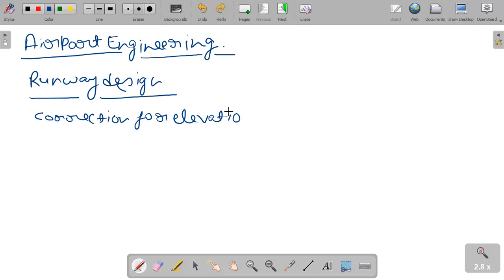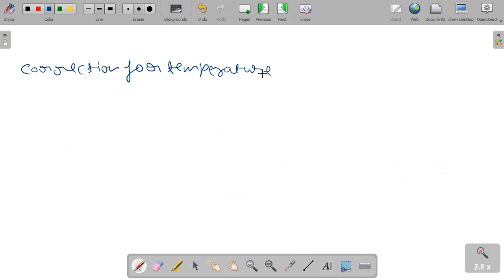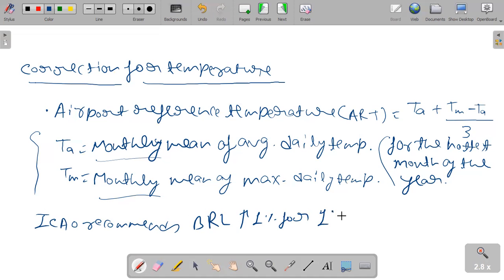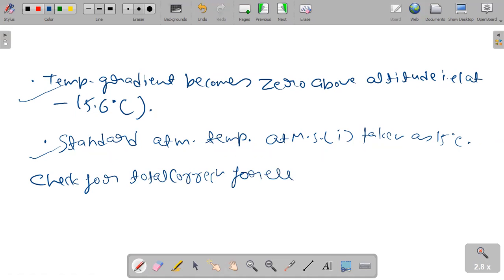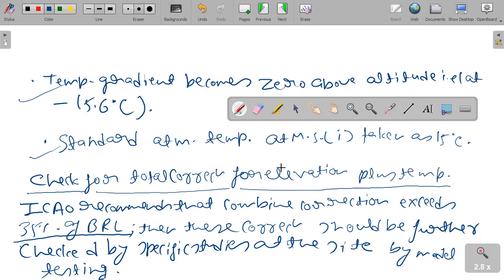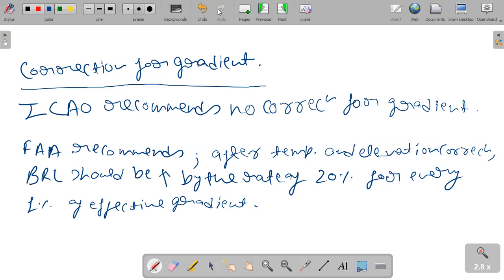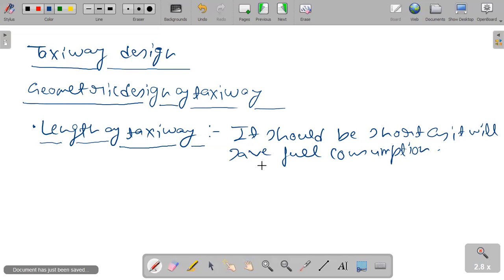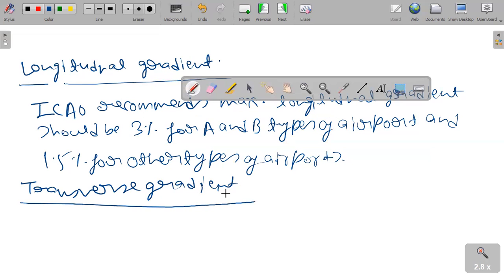Airport Engineering | Part - 1 | Marathon Session | Runway Design | GATE 2022 | Civil Engineering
This is a Marathon Session wherein we will do Complete Numeric Revision of Airport Engineering .